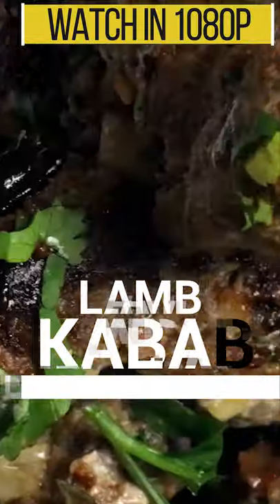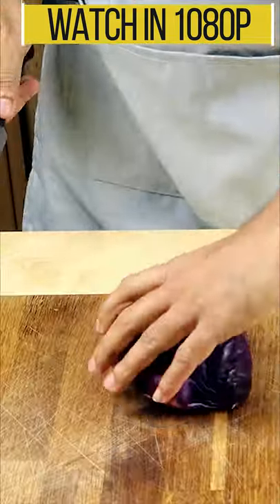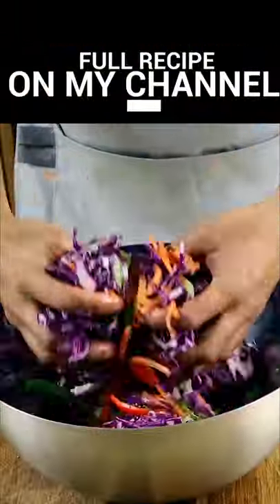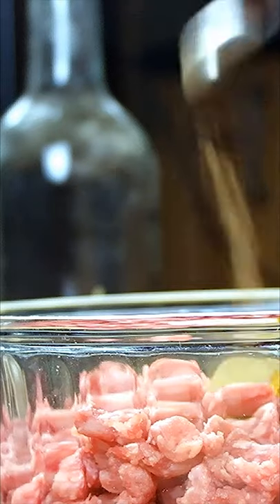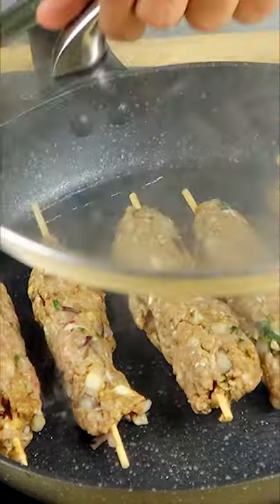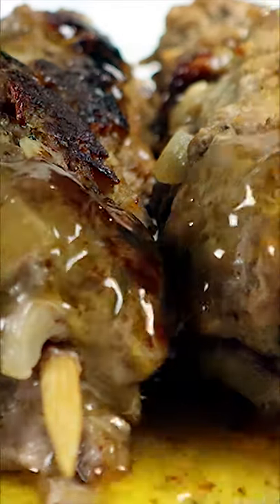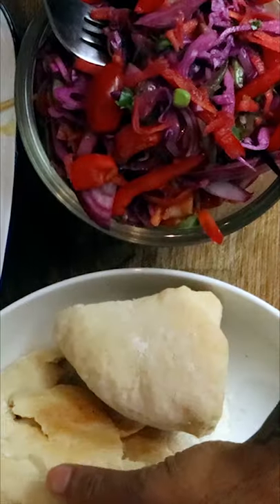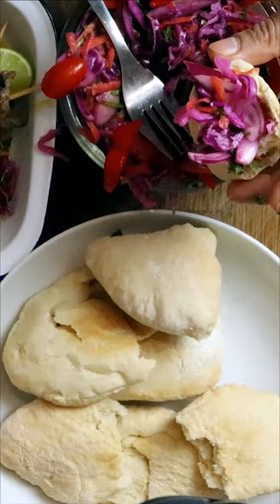TRAILER: STREET FOOD LAMB KEBABS AT HOME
This is a TRAILER: STREET FOOD LAMB KEBABS AT HOME. FOR THE WHOLE RECIPE MAKE SURE TO WATCH THE WHOLE VIDEO